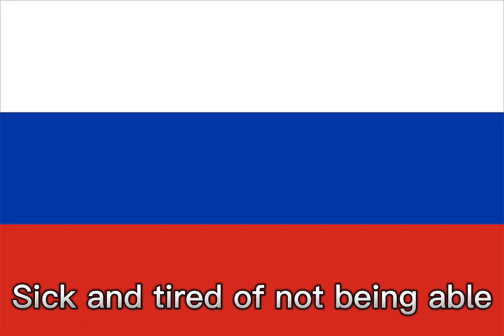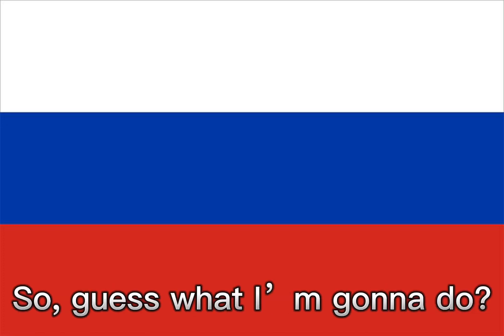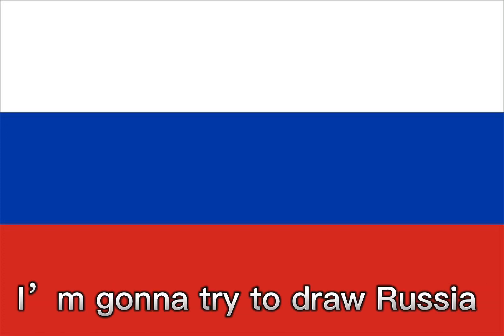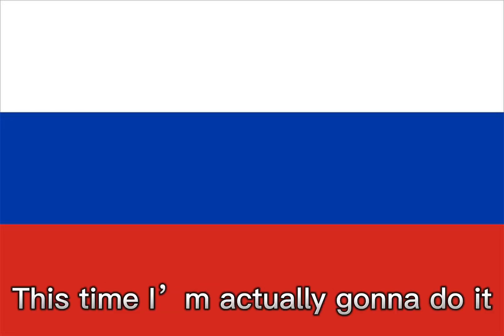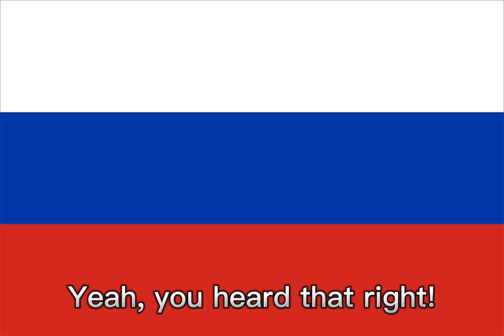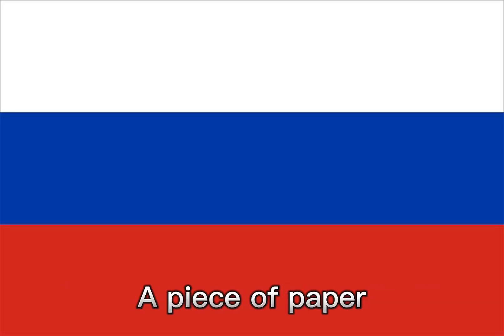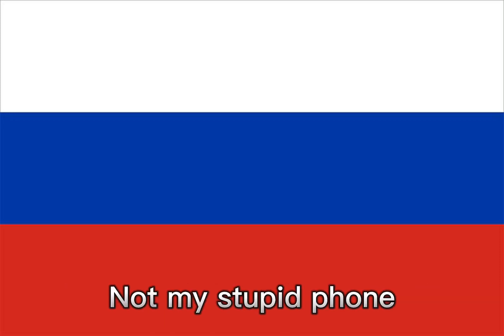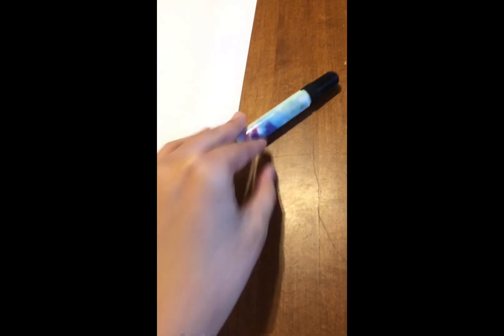Drawing Russia as a Countryhuman…(Drawing Countryhumans part 1)